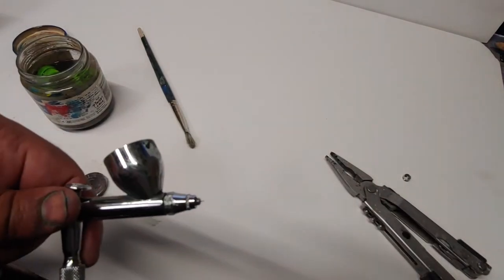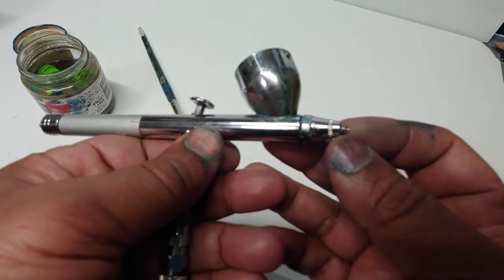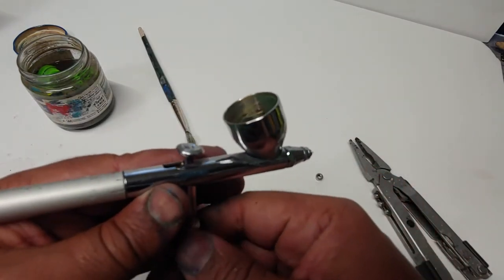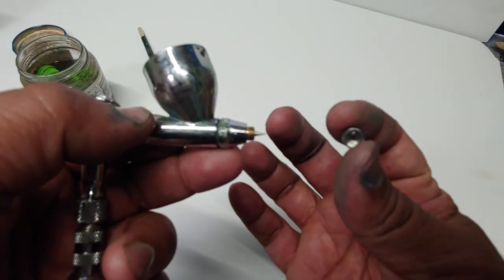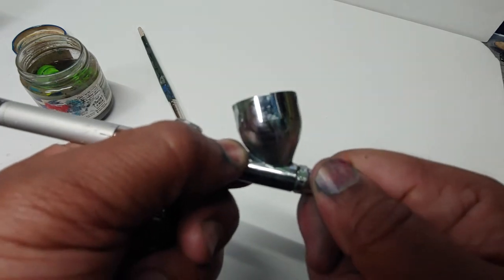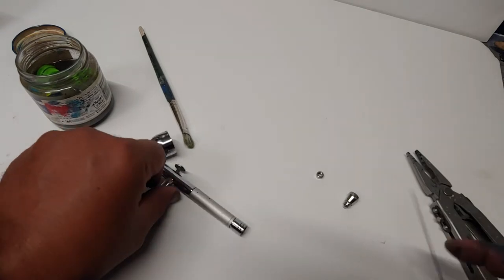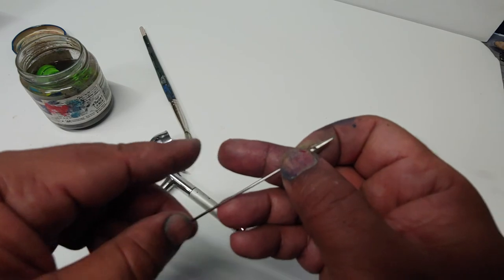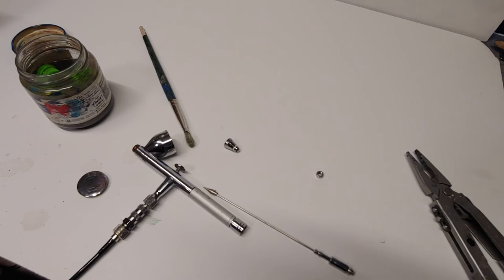Airbrush Trouble shooting.